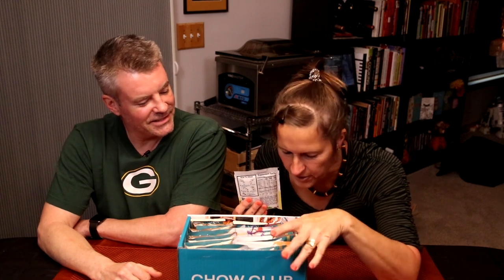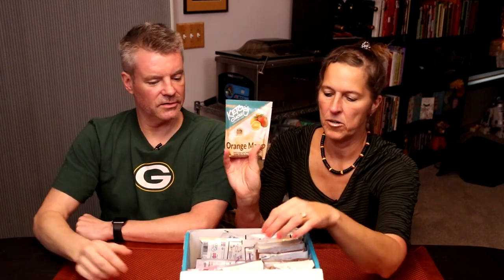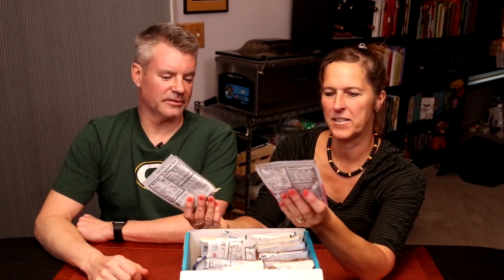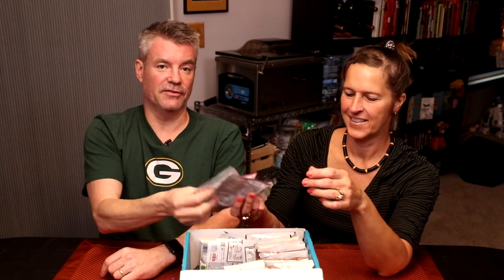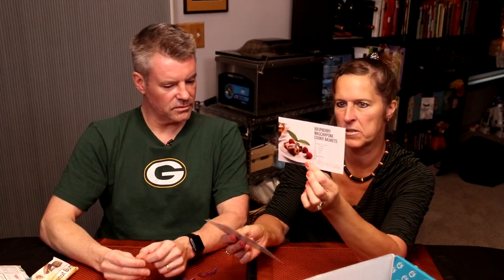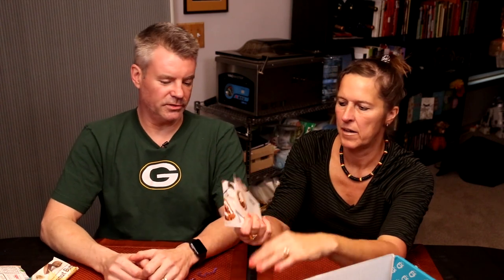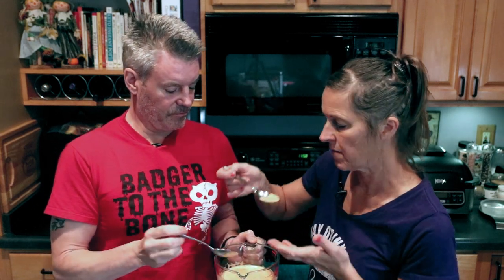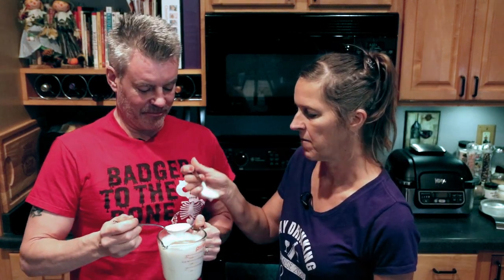Keto Chow - November Box plus the Final 6 Flavors Reviewed (including all 4 soups)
In this video, Terry and I share the contents of November's Chow Club box.  We also taste the last two sweet flavors (pistachio and Irish cream) as well as all four soup bases (beef, tomato basil, chicken, and taco).

Chapter markers:
0:00 Kickoff
1:24 Unboxing
6:03 Tasting the sweet flavors
8:58 Tasting the soups

SeriousKeto is a participant in the Amazon Services LLC Associates Program, an affiliate advertising program designed to provide a means for sites to earn advertising fees by advertising and linking to Amazon.  I earn from qualifying purchases made from both Amazon and Keto Chow.